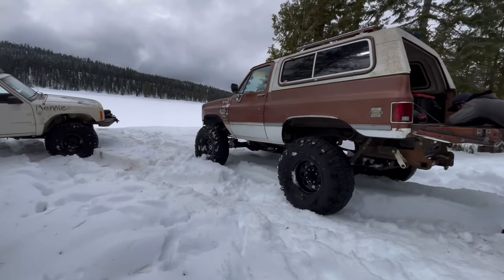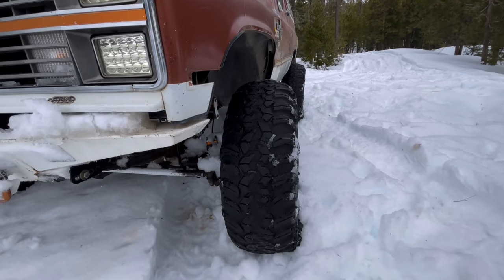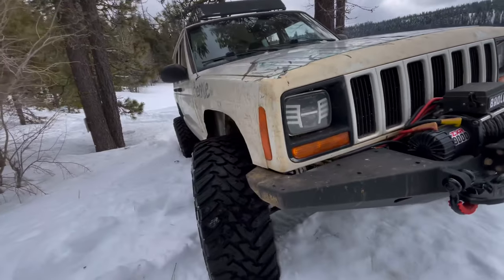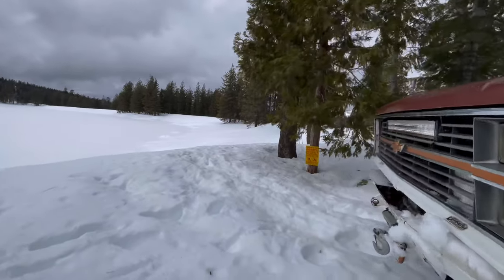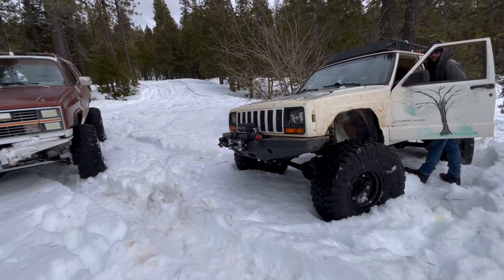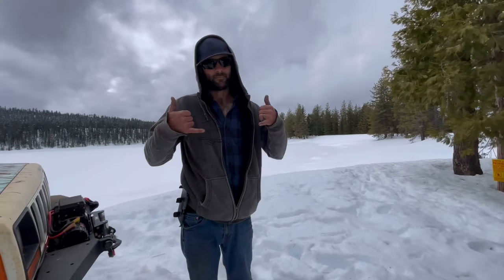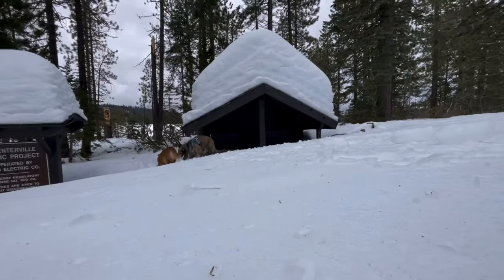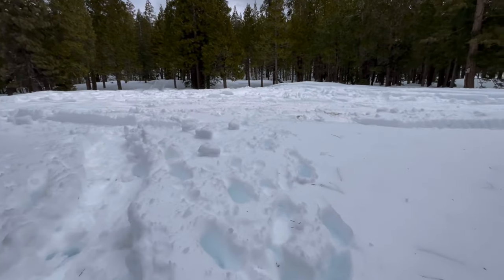Crushing Snowy Trails: The JEEP Hole!!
Part three of our Sunday snoverlanding adventure is finally here.  Follow us as we make it to lake Philbrook and explore the beautiful mountain scenery. Also let’s see if we can get the jeep unstuck easier than it was for the blazer.   The snow is beginning to melt off causing unstable roads and trails.   Will we make it back home in one piece?? Only time will tell.  Offroad recoveries were performed with YANKUM recovery ropes.   If you wanna get one of your own see below for discount link.

Adjustable Zero Lift* Shackle Flip Kit For 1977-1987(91) Chevy/GM Trucks/Blazers.

GM K5 Blazer/Jimmy Rear Spring Hangers - 6 side bolts

GM K5 Blazer/Jimmy Rear Spring Hangers - 4 side bolts

GM Squarebody H.D. Replacement Engine Crossmember

GM high clearance Winch Cradle bumper.